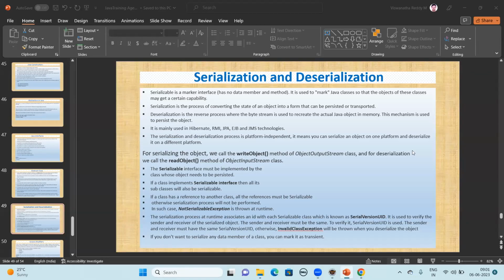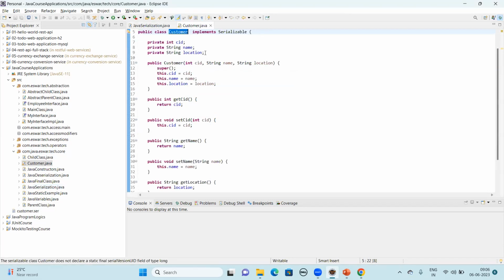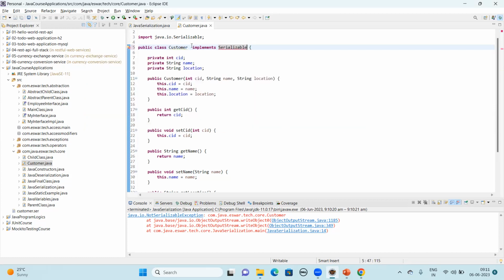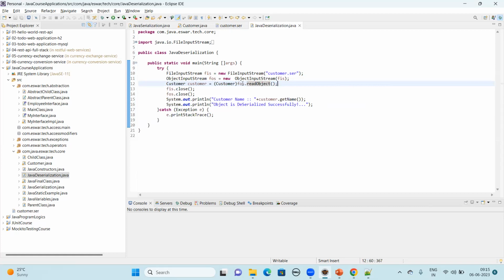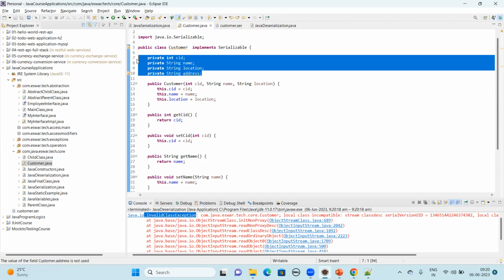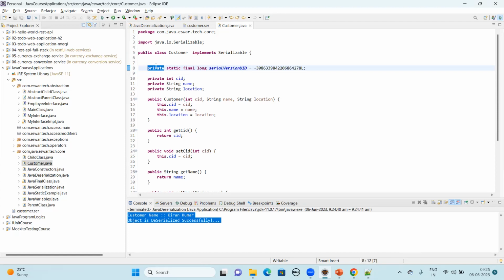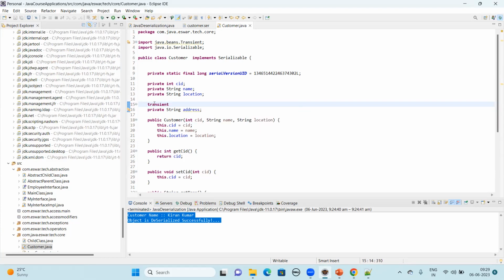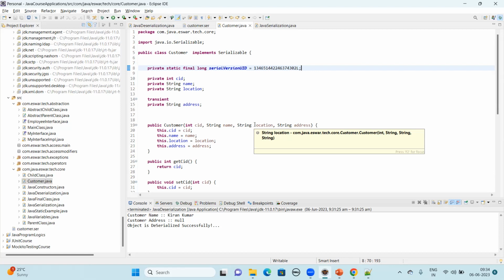Java Serialization and Deserialization